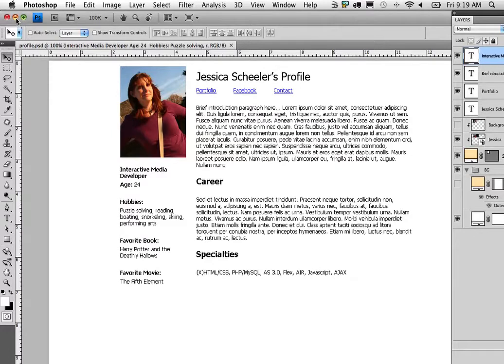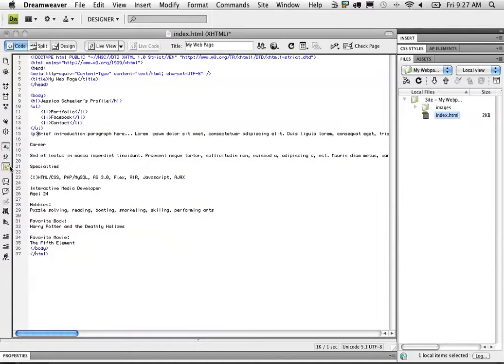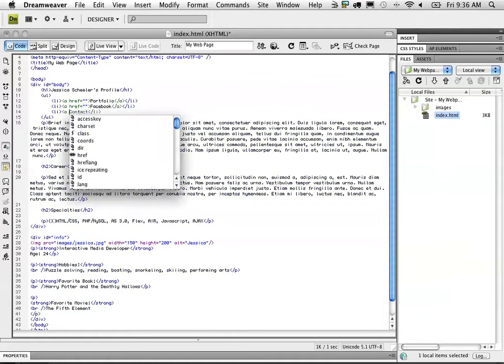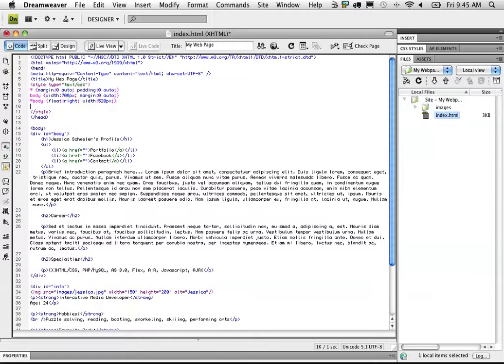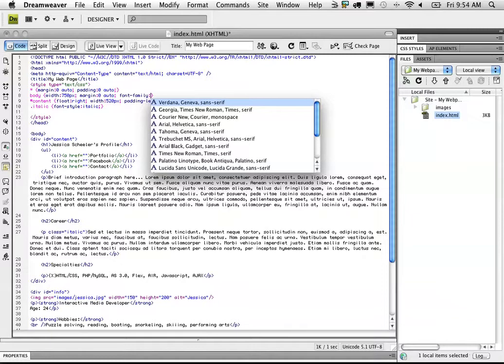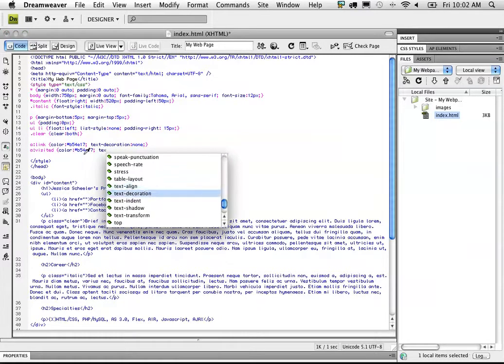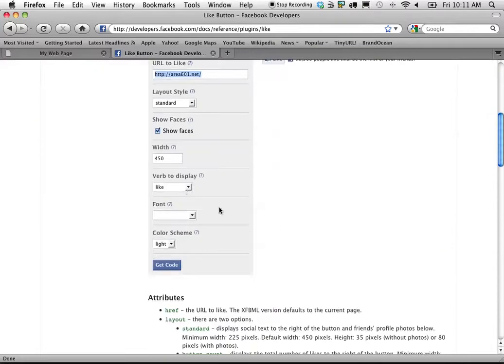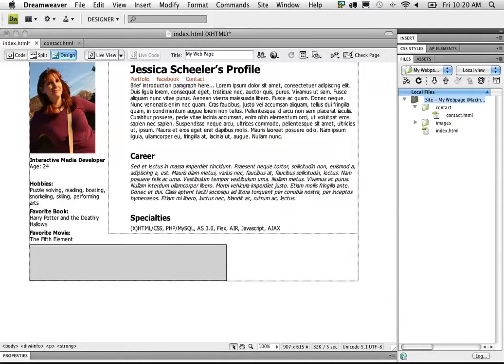HTML: Building a simple website by Jessica Scheeler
Learning HTML and CSS